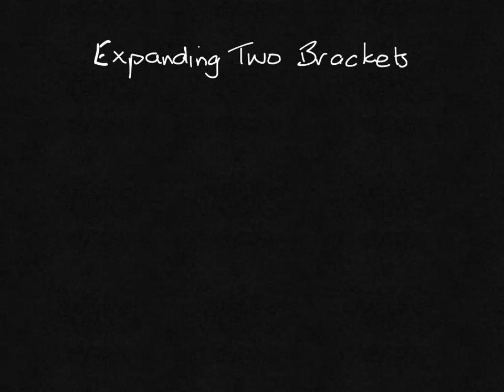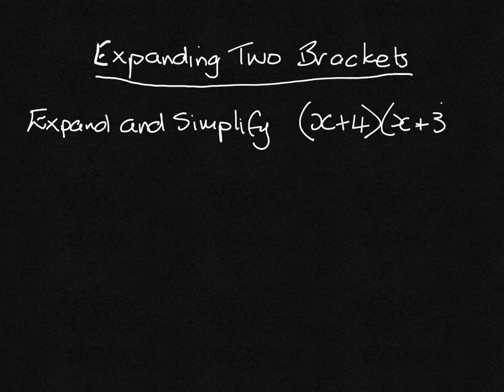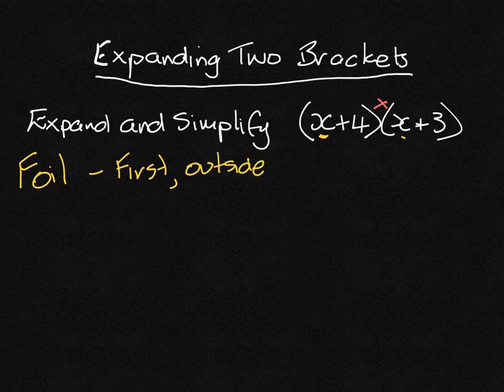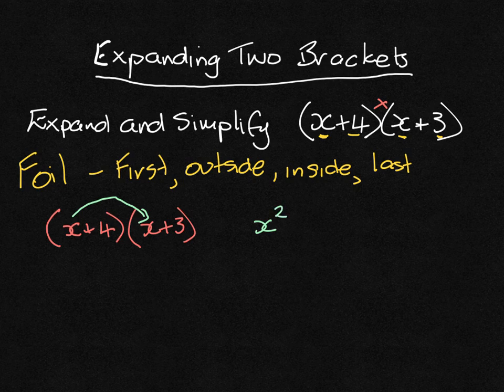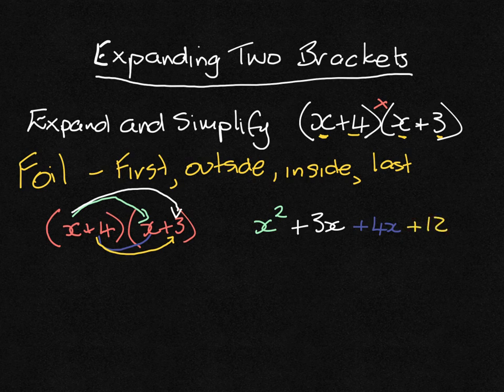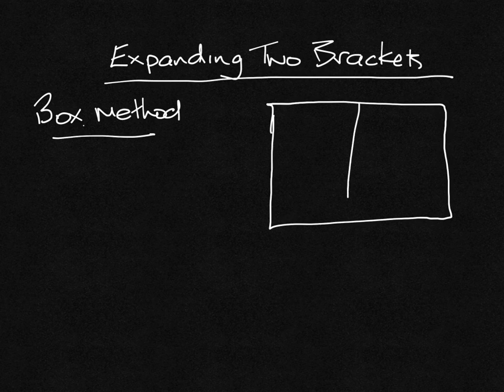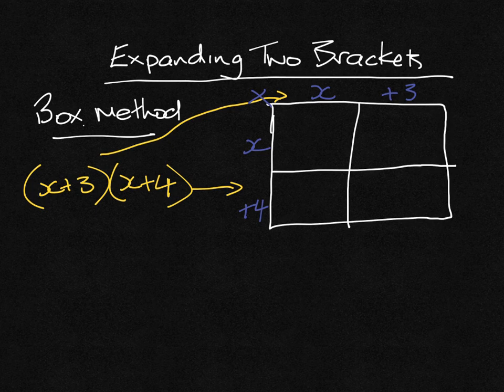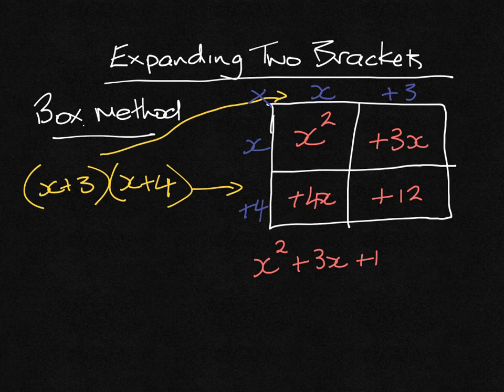Year 10 Algebra expanding two brackets quadratics